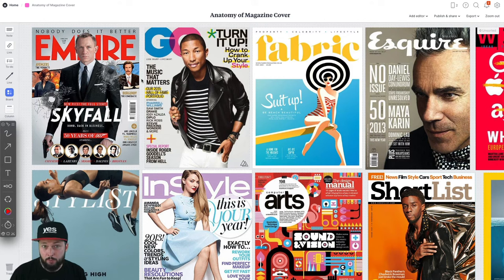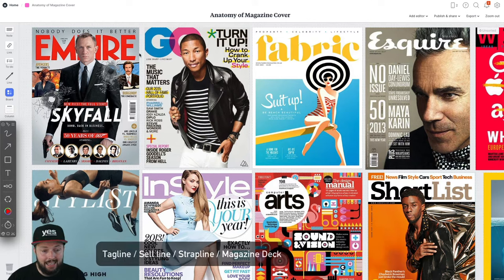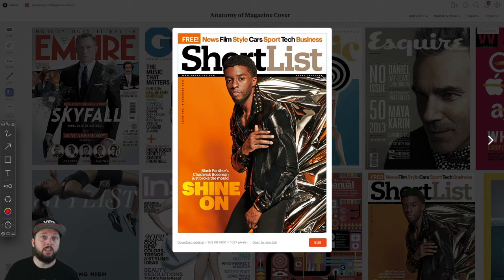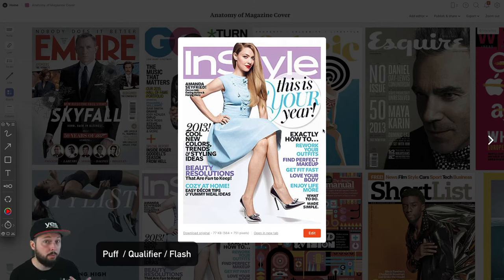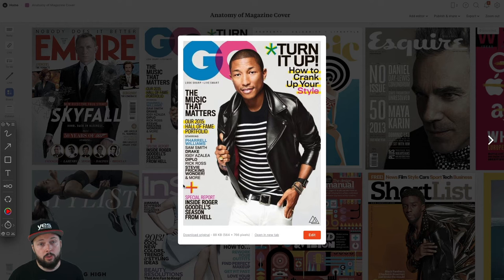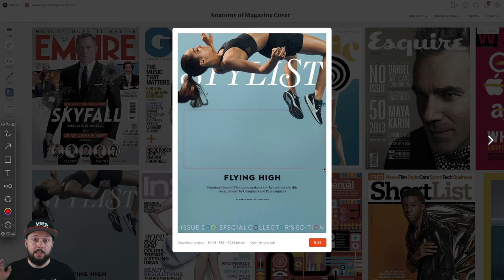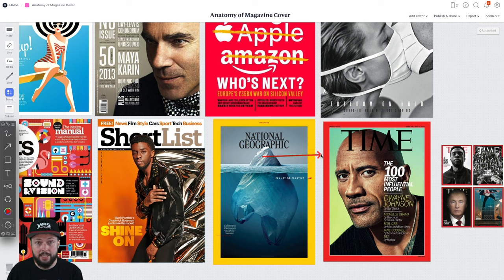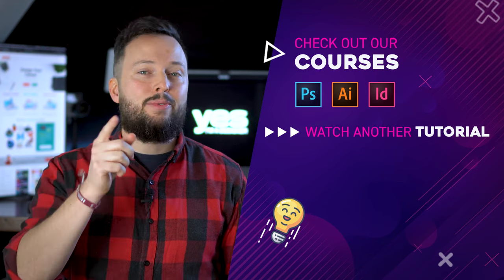How to Design Magazine Covers - Editorial Terms and Definitions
In this video, I will explain in great detail all the terms and considerations that go into designing magazine covers. Join me if you want to learn what is a splash, a puff and what makes the left third of the cover the best placement for a masthead.

Chapters:
0:00 Intro
0:35 Masthead
2:10 Tagline
2:47 Skyline
4:23 Pug / Puff
6:30 Main Cover Line
7:45 Main Image
9:46 Secondary Images
10:13 Frames